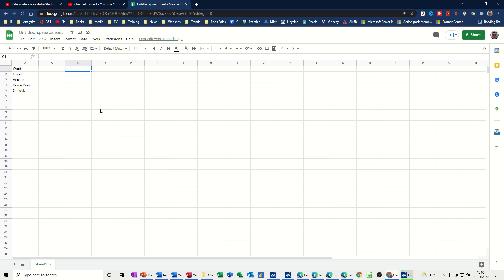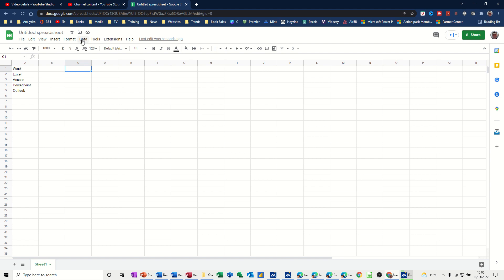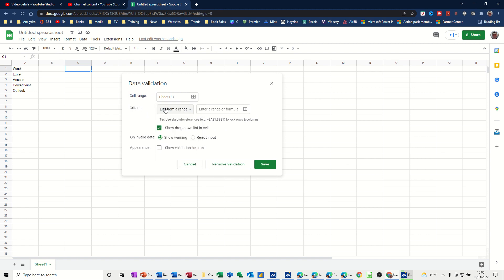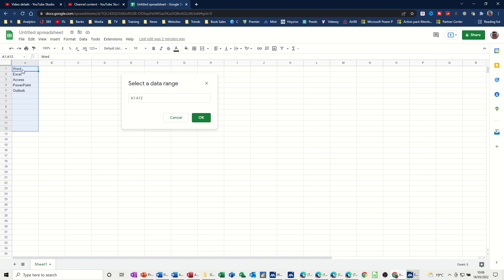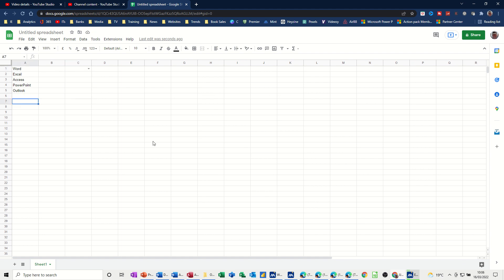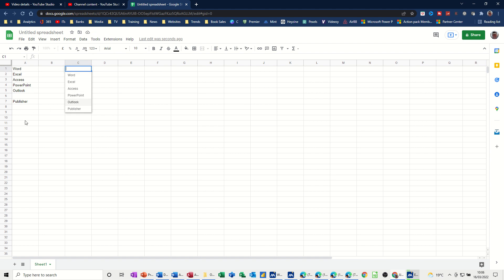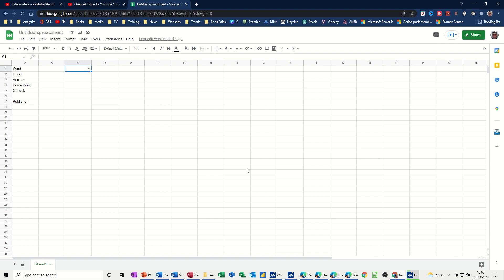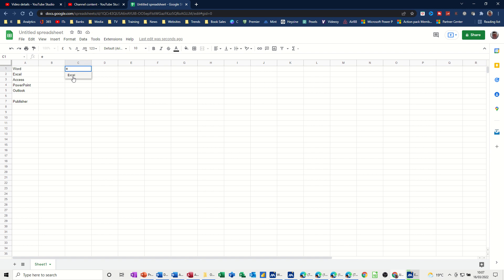How to create a searchable dropdown list in Google Sheets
This is a Google Sheets tutorial covering how to create a searchable dropdown list. The tutor starts off by creating a list of categories. The tutor then selects the Data menu and Data Validation. In the data validation window, the list of categories is selected. This list is the dropdown list. Once the list is activated the items that appear in the categories display. Alternatively, the tutor demonstrates how to type in the data validation box searching as you type. The data validation list does not show empty cells, just cells with data even if there are gaps between the categories, Google Sheets displays one continuous list. Google Sheets